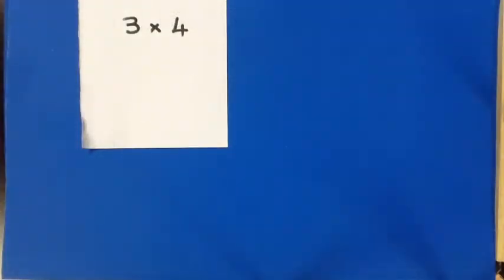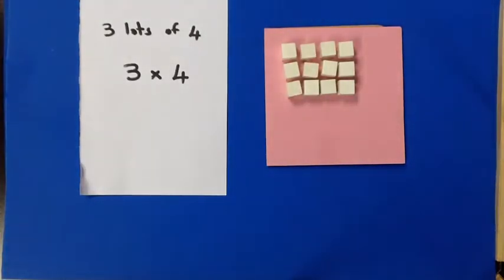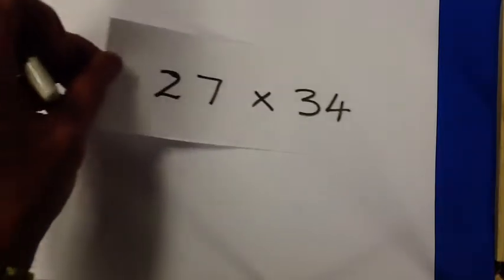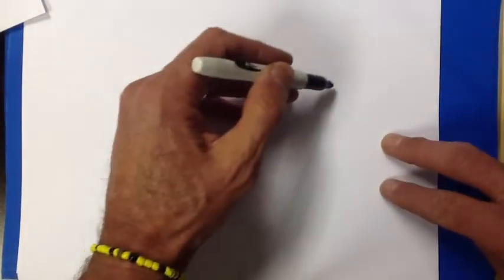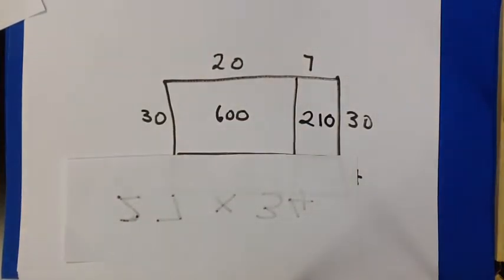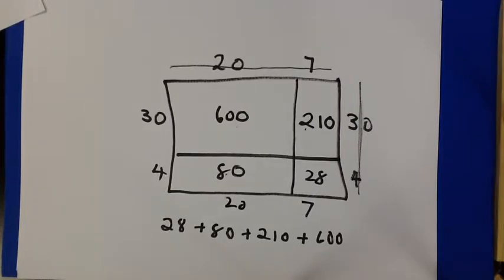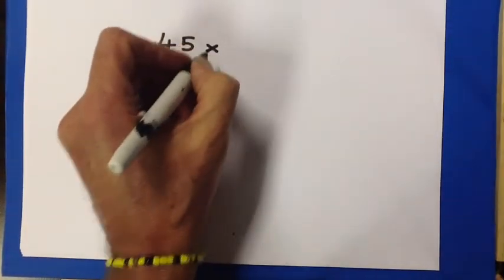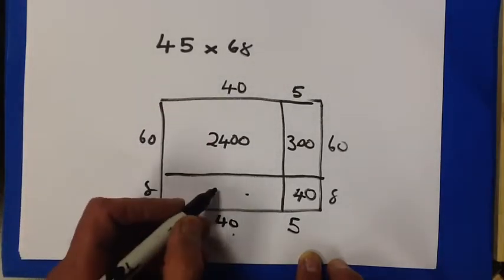014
Gr 4  Multiplying 2 digit numbers by 2 digit numbers using rectangles